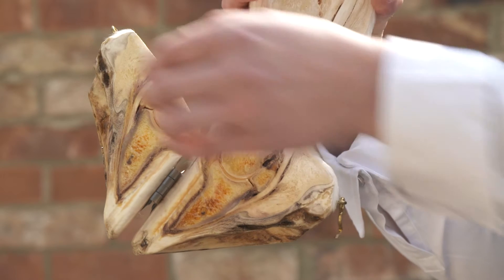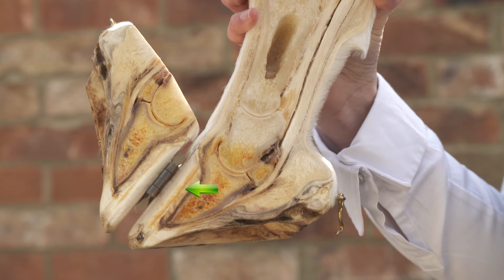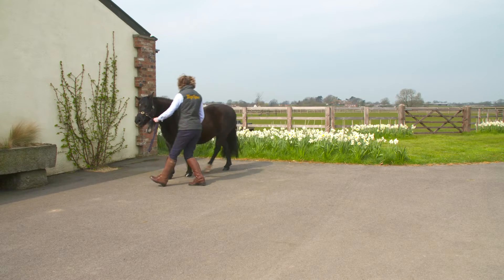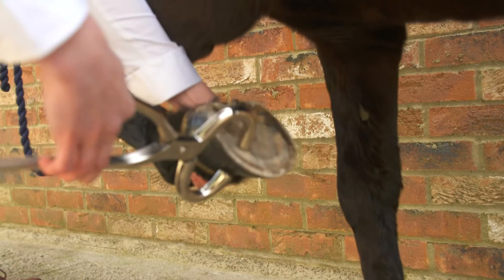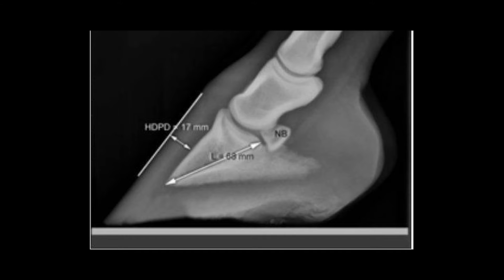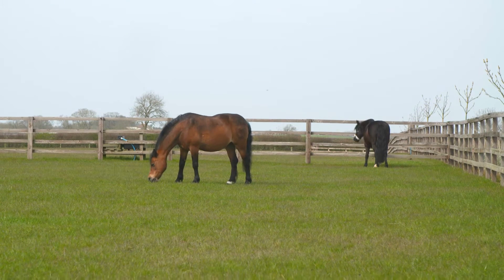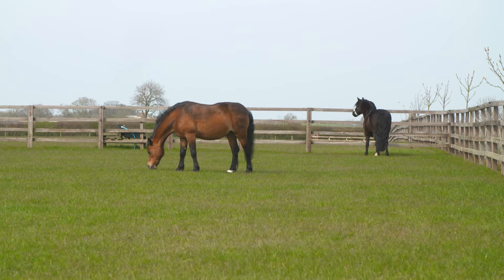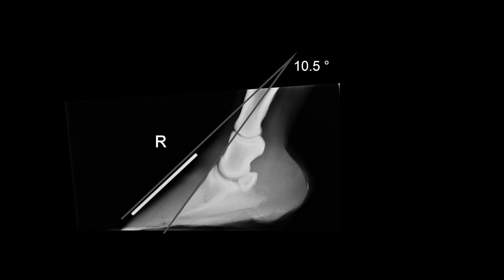Laminitis Part 1 - What is laminitis?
Find out more about Laminitis with TopSpec Veterinary Nutrition Director, Anna Welch BVSc BSc MRCVS